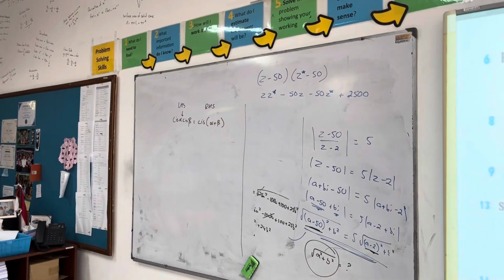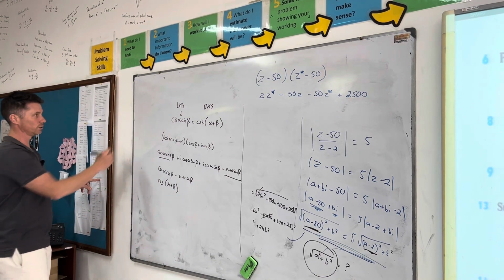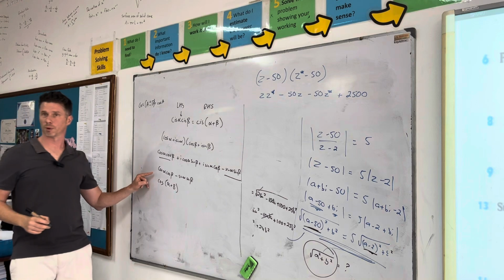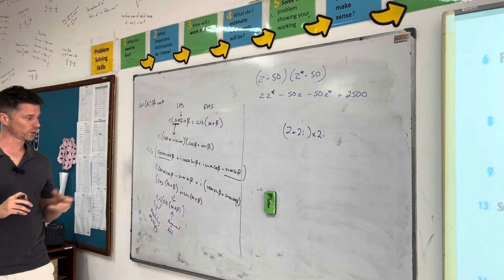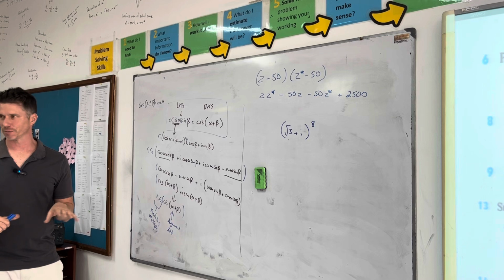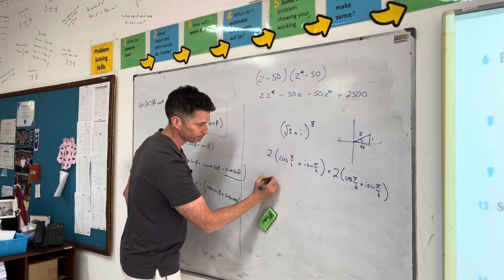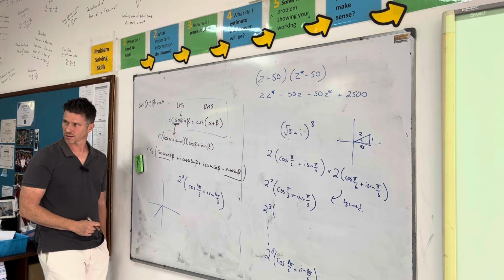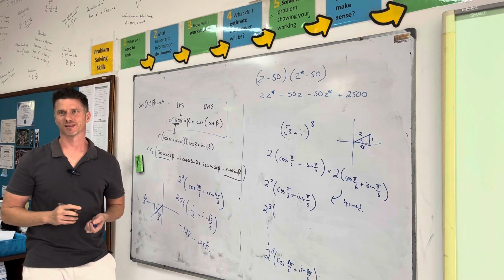How to multiply complex numbers in polar form